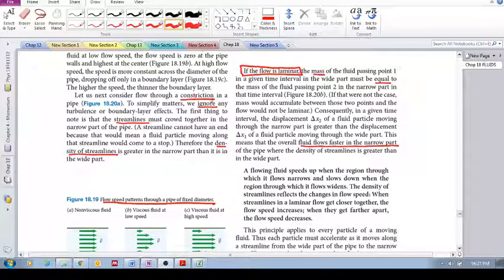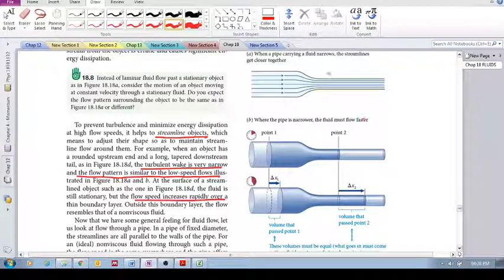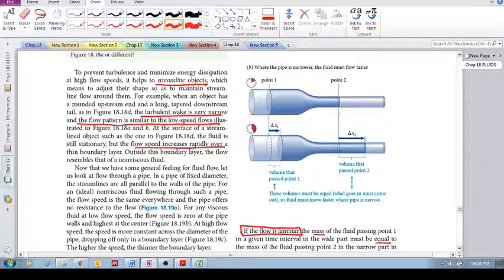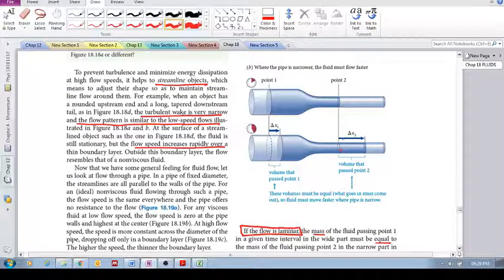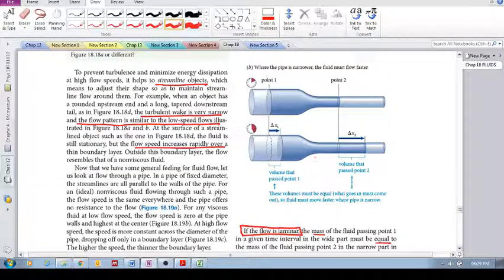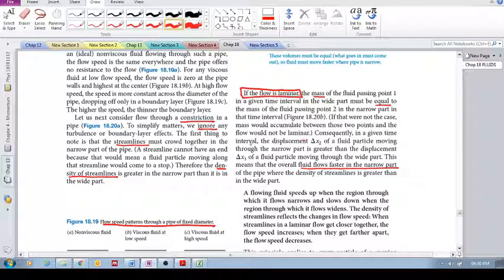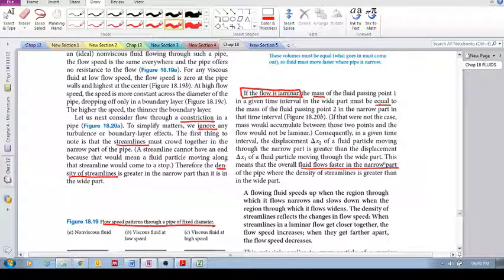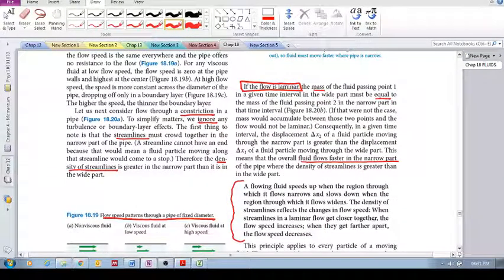Chap 18.3 - Fluid flow (e): Fluid flow when pipe is constricted